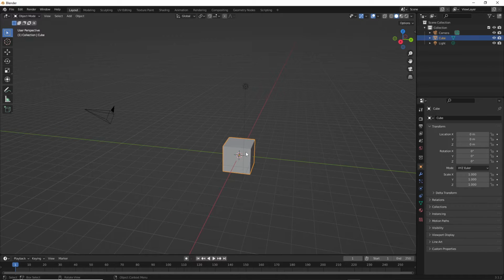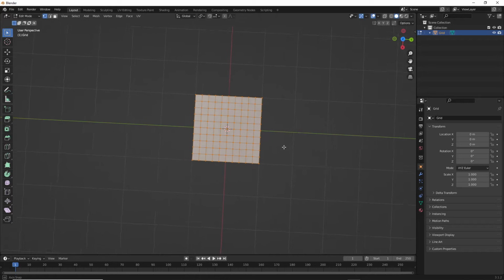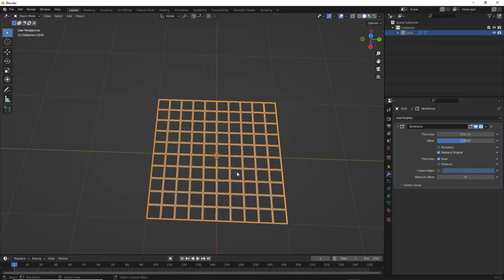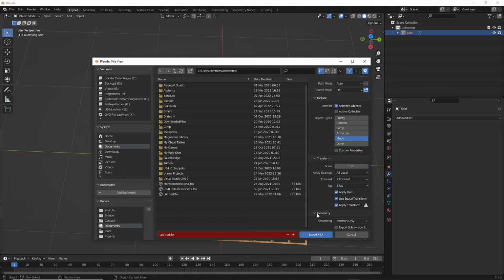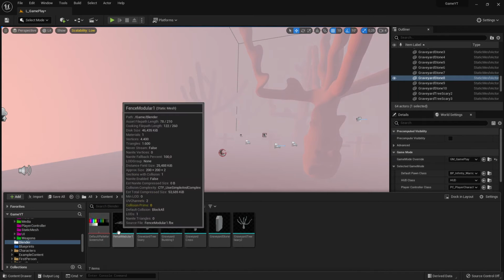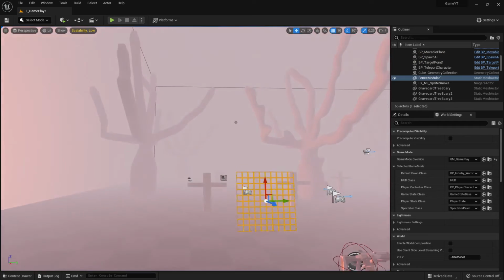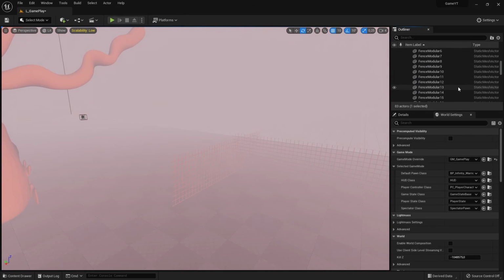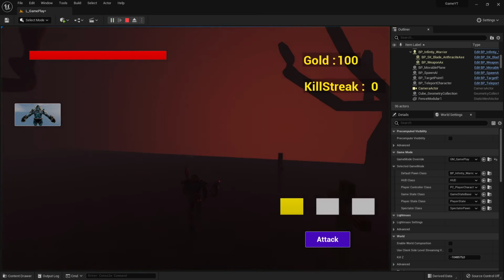Blender - Starter Production - Modular Fence - #23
Here I model a very simple fence for modular use.